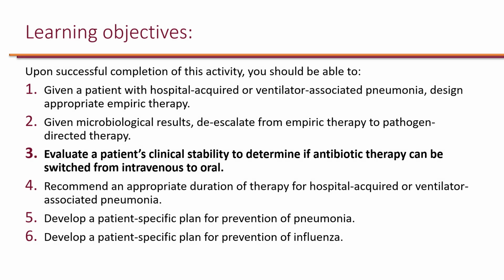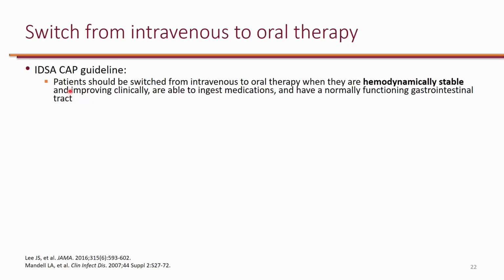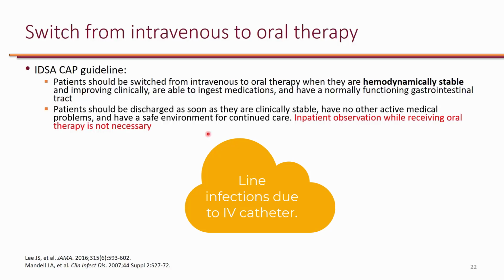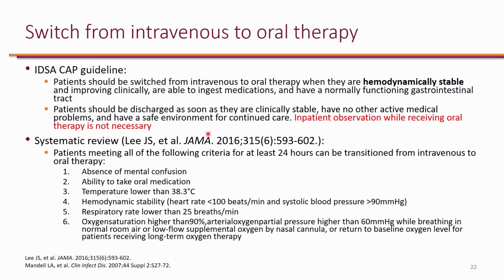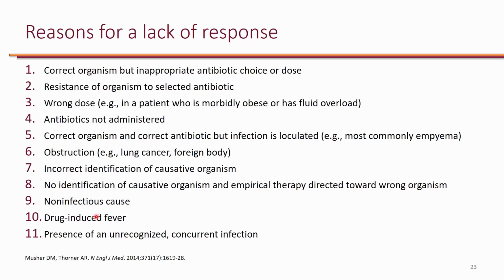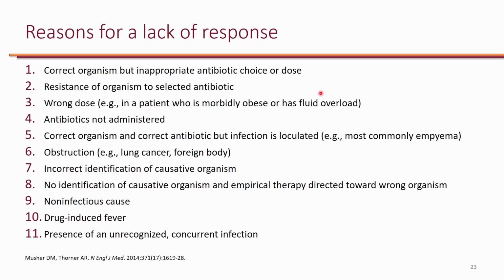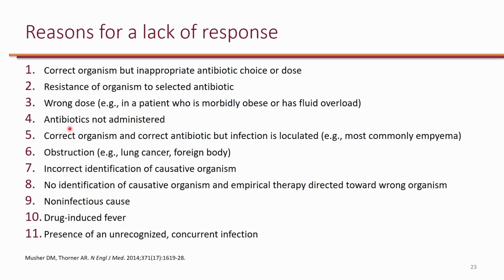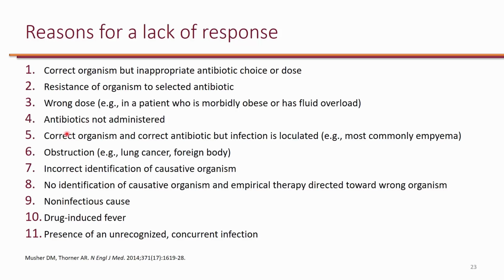Nosocomial Pneumonia Objective 3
Learning objective 3. Evaluate a patient’s clinical stability to determine if antibiotic therapy can be switched from intravenous to oral.